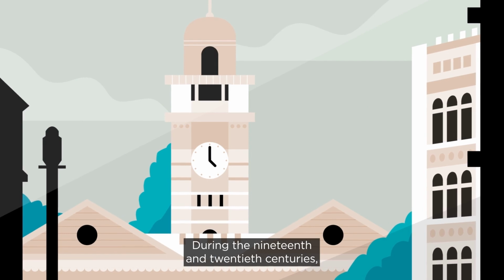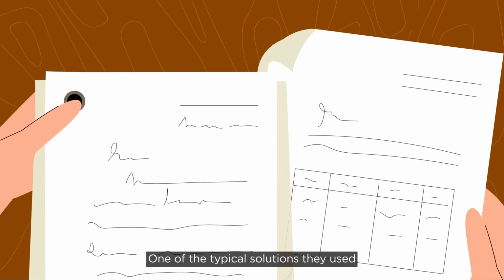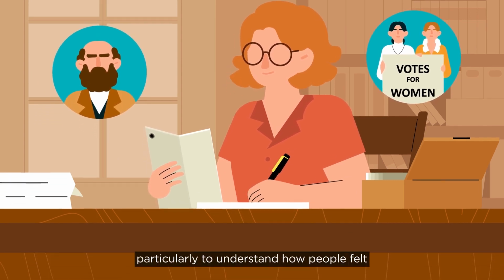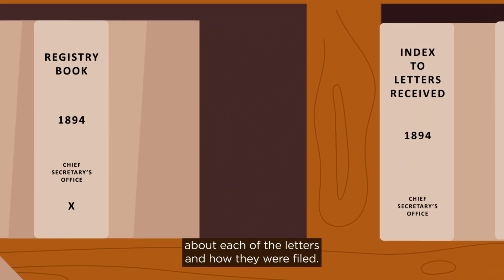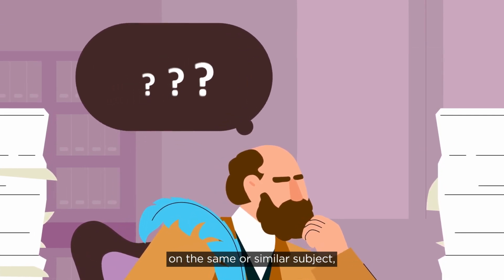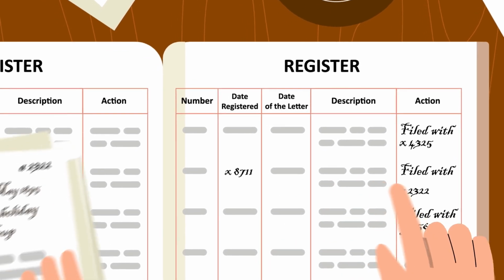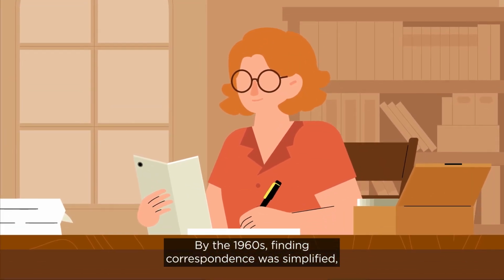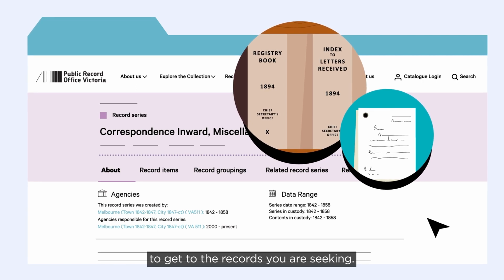Introduction to researching correspondence files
There are archived records held at the Victorian Archives Centre which were produced by the Victorian Government and have been described in the catalogue as 'correspondence' files. What are correspondence files? How were they catalogued in the past and how can I access those records now? This video will offer you an introduction to 19th and 20th Century correspondence files, and where to find details about the subject index or register. There are more training videos to come on researching 19th Century correspondence files. Produced by Punchy Media in collaboration with Public Record Office Victoria. Victorian Government.